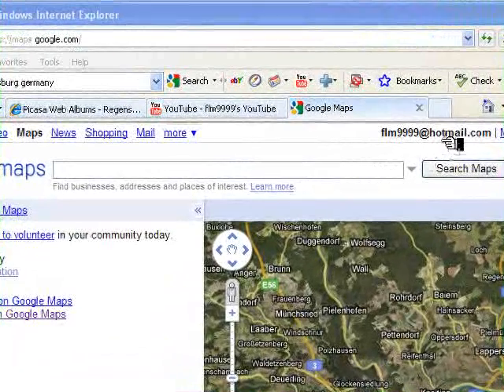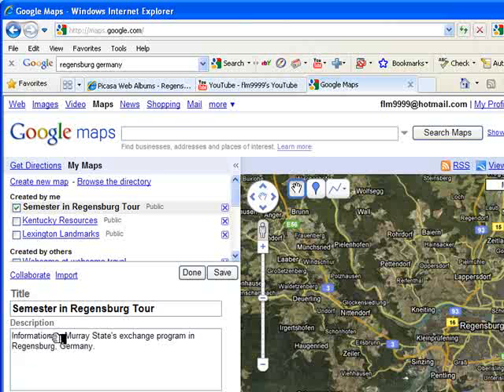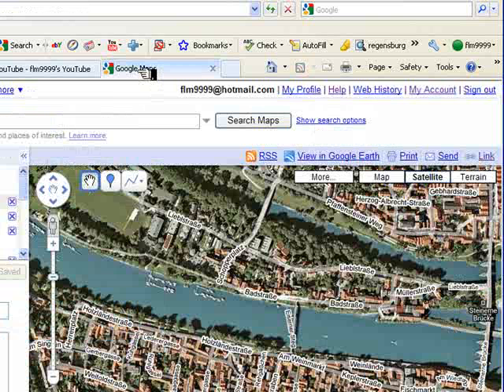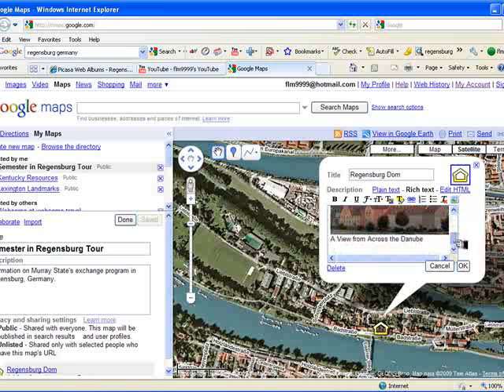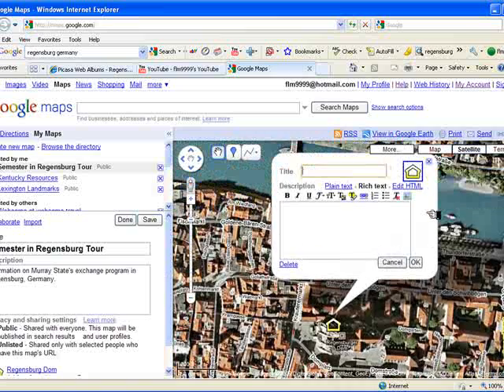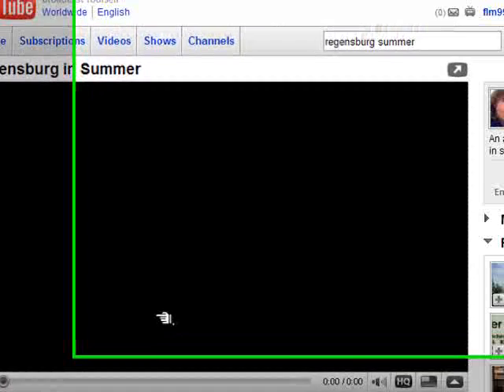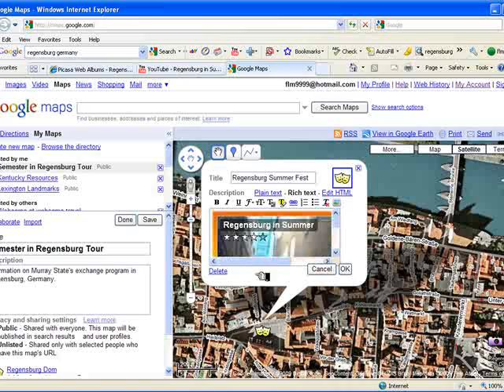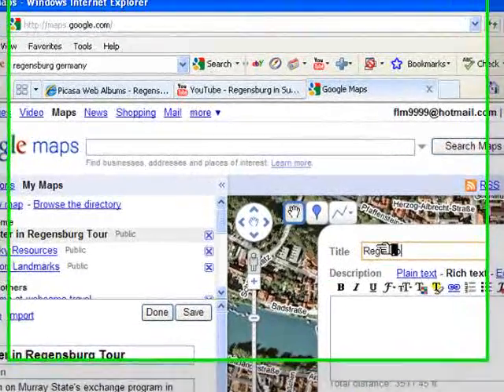Google Maps Tutorial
Integrating Picasa images and YouTube videos in Google Maps placemarks with a customized Google Map.